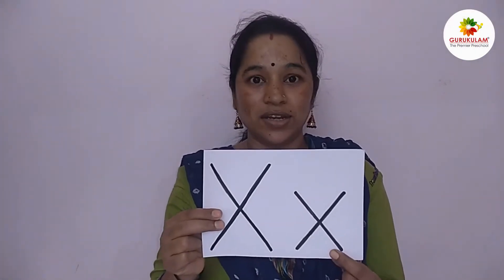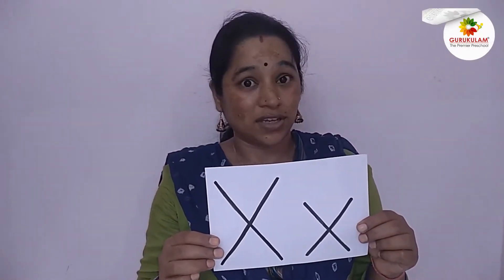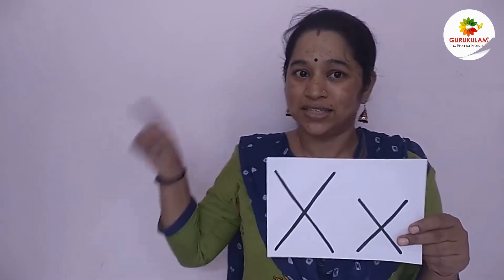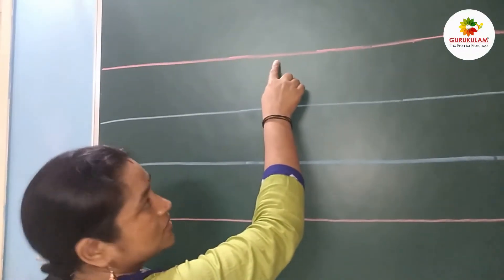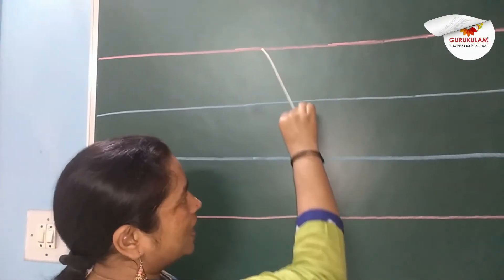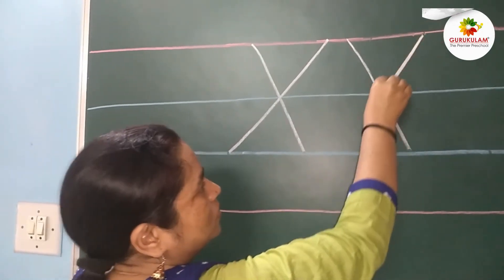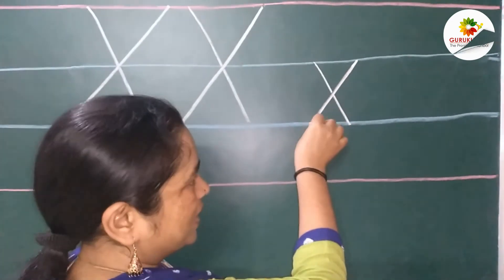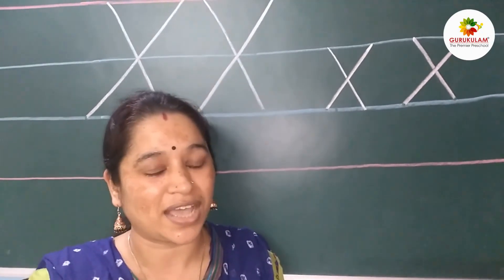Gurukulam | Homeschooling | Xx - Alphabet